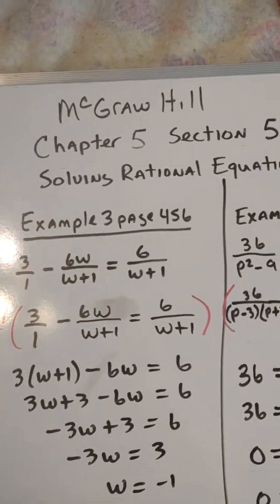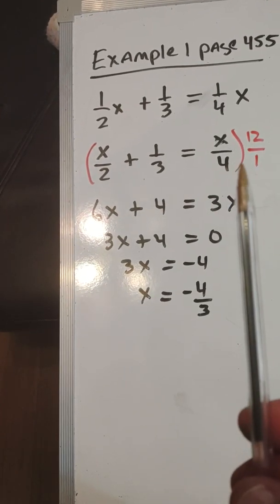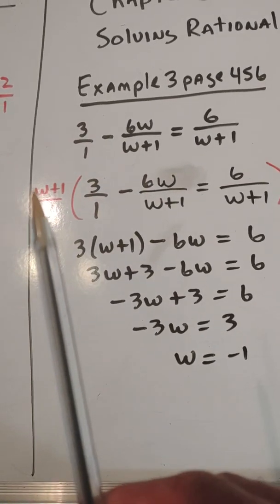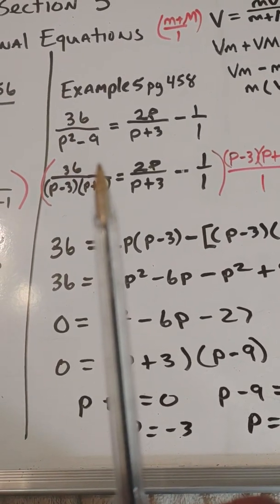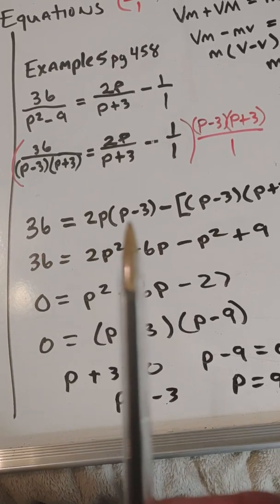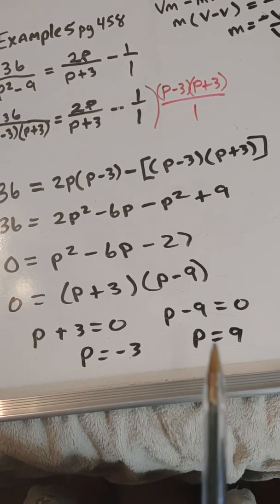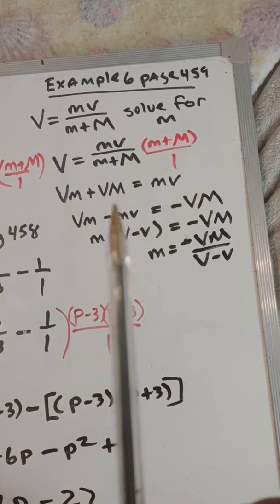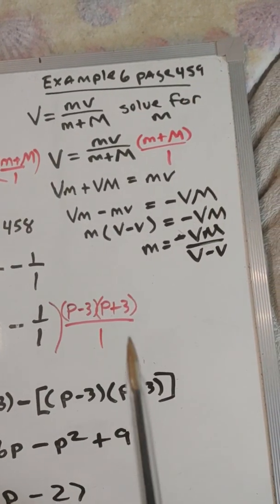McGraw-Hill Chapter 5 section 5